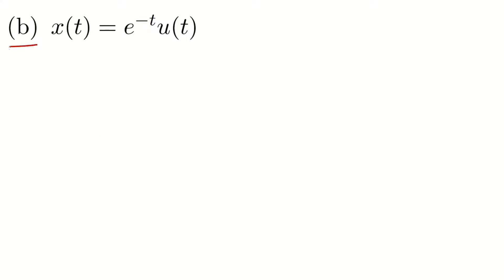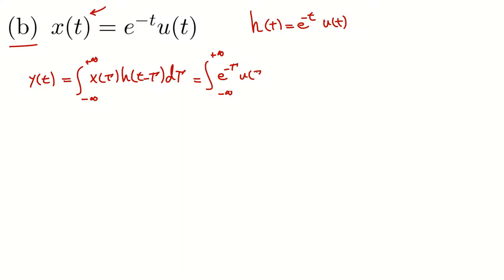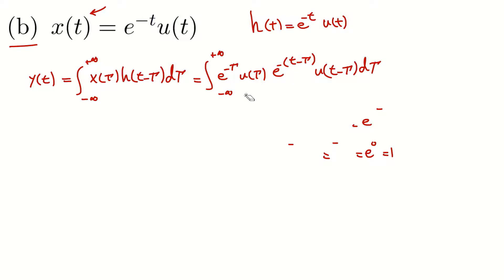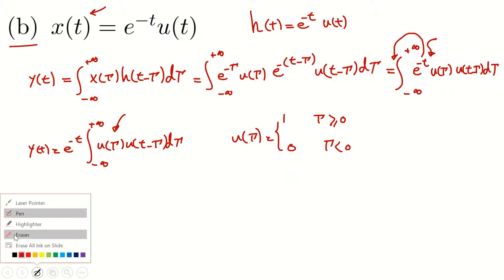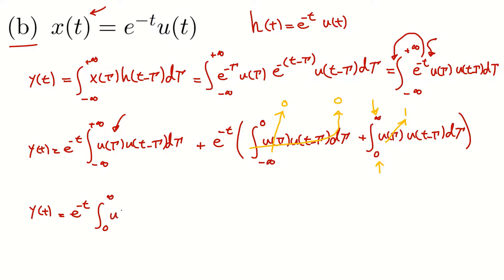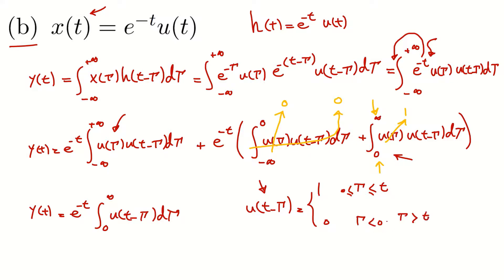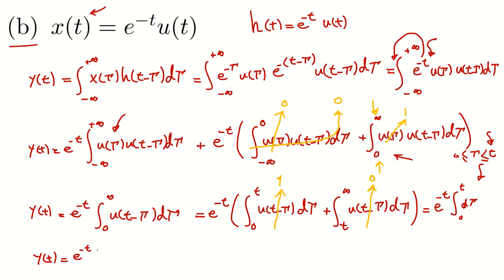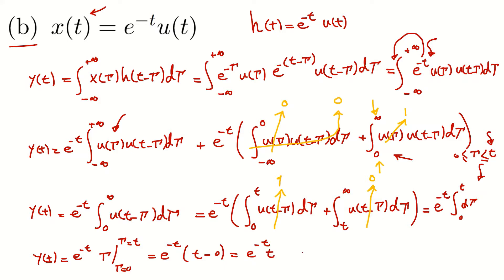#2.11 (b): Find the system's response for a given input and impulse response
Signal and transforms: Find the system's response (Example 2)